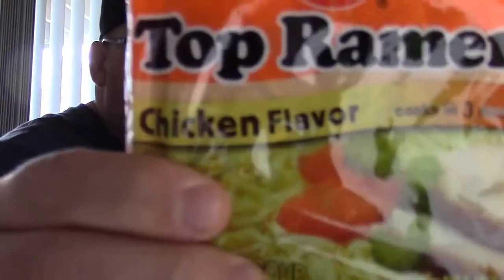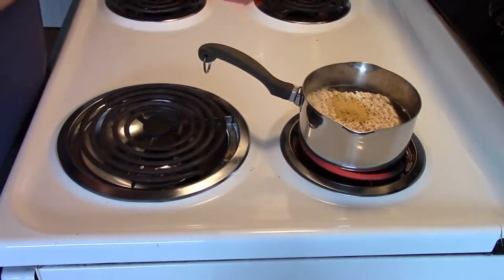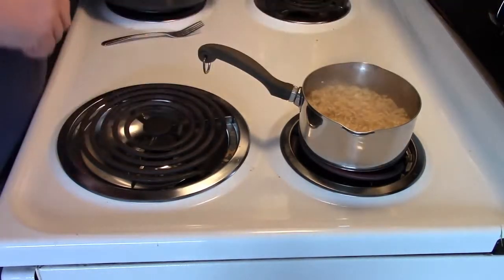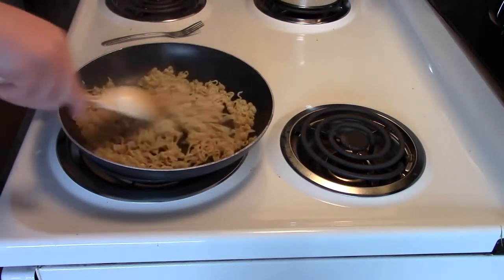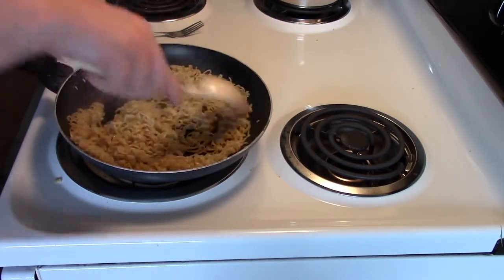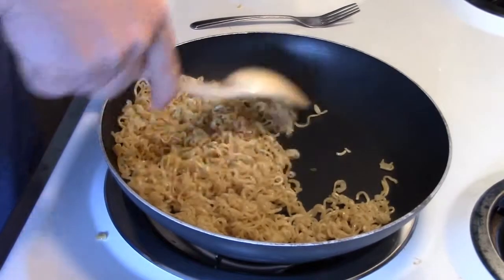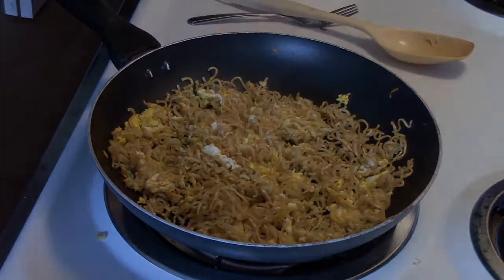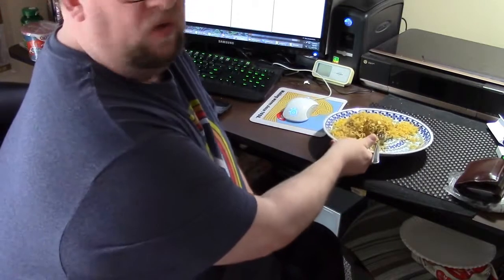How To | Best Packet Instant Noodle Recipe Of All Time!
Instant noodles are a noodle dish, sold in a precooked and dried noodle block, with flavoring powder and/or seasoning oil. The flavoring is usually in a separate packet, although in the case of cup noodles the flavoring is often loose in the cup. Some instant noodle products are seal packed; these can be reheated or eaten straight from the packet/container. Dried noodle blocks are designed to be cooked or soaked in boiling water before eating, but can be consumed dry.

The main ingredients used in dried noodles are usually wheat flour, palm oil, and salt. Common ingredients in the flavoring powder are salt, monosodium glutamate, seasoning, and sugar. The dried noodle block was originally created by flash frying cooked noodles, and this is still the main method used in Asian countries, but air-dried noodle blocks are favored in Western countries.

Instant noodles were invented by Momofuku Ando (born Go Pek-Hok) of Nissin Foods in Japan.They were launched in 1958 under the brand name Chikin Ramen. In 1971, Nissin introduced Cup Noodles, the first cup noodle product. Instant noodles are marketed worldwide under many brand names.

Ramen, a Japanese noodle soup, is sometimes used as a descriptor for instant noodle flavors by some Japanese instant noodle manufacturers. It has become synonymous in America for all instant noodle products.